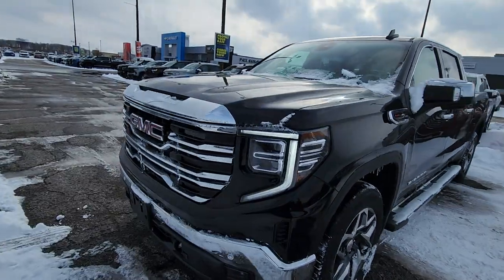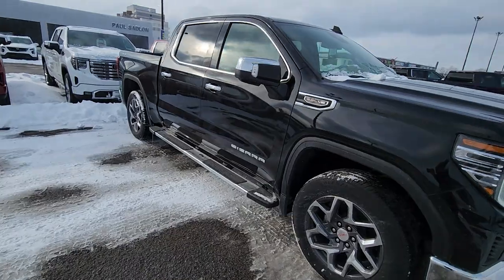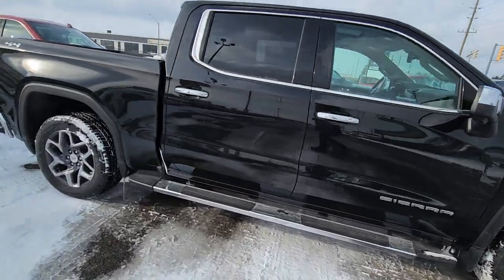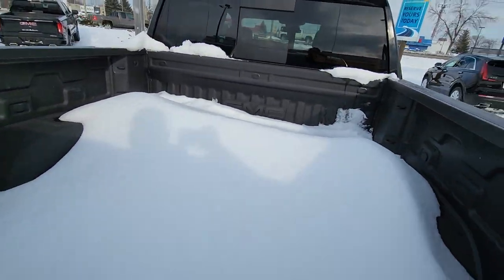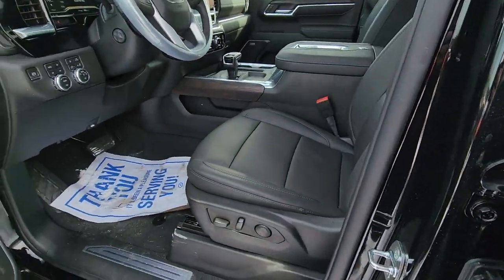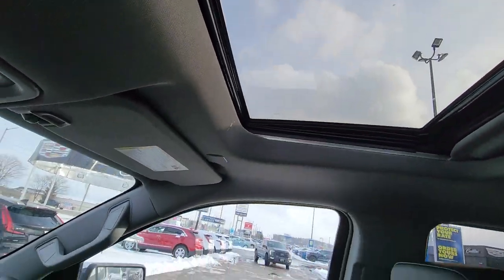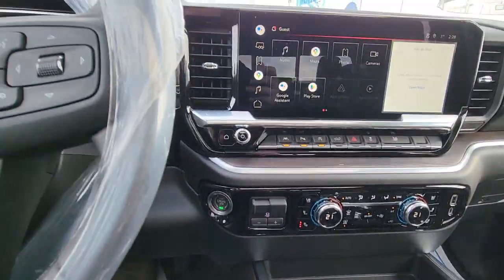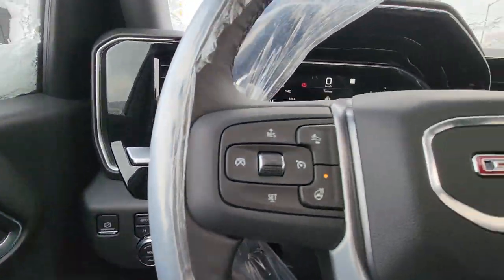JOHN - 2022 GMC SIERRA SLT CREW CAB SHORT BOX 4X4